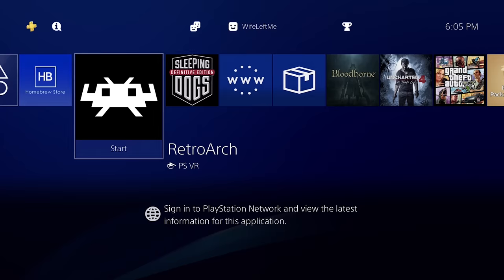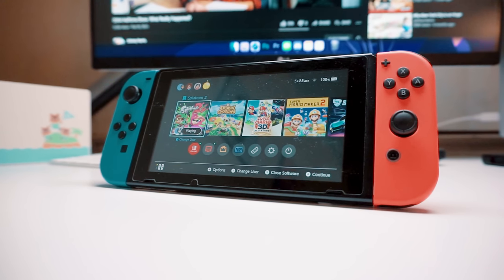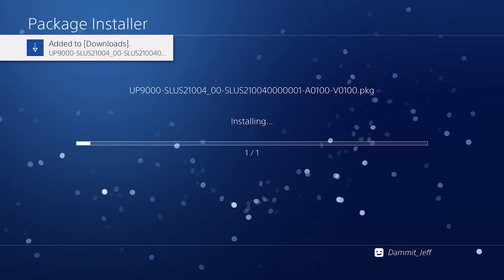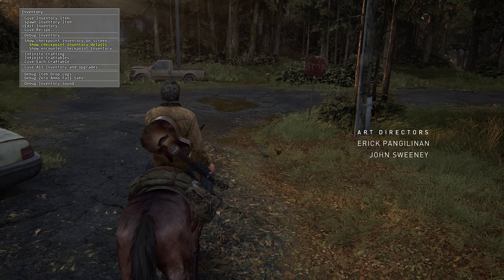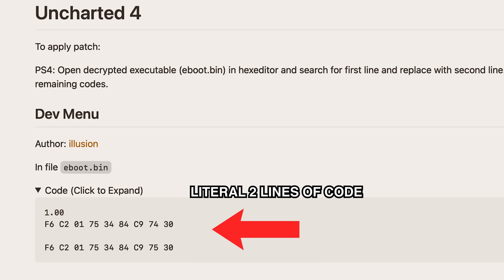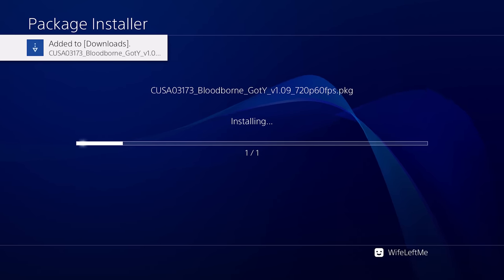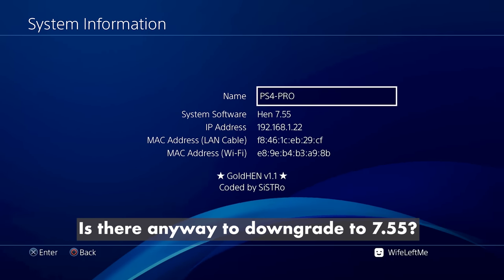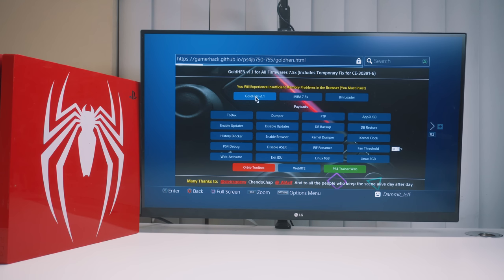THIS is what a Jailbroken PS4 Pro Looks Like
Ever wonder what does a modded PS4 Pro look like? What can you do with a modded PS4? Turns out, theres a lot! From modding PS4 games, using cheat engines, dev modes on PS4, and even running Linux, Cemu and Wii all on the PS4! That's right, you can even run Wii U games on a jailbroken PS4, and I'm going to show you how to jailbreak your PS4, how to run linux on PS4, and so much more. While making this video, I was asking myself, is it possible to jailbreak a PS4 Pro? what about a PS4 slim? Turns out, you can! Assuming you have the right software. Walk with me as we do a PS4 jailbreak walkthrough ad see what's possible!

Intro: 0:00
How do we Jailbreak?: 1:54
Installing Homebrew: 4:31
Mod Menus and Cheats: 6:03
Modded Save Files and PS5: 8:21
60FPS Patches: 9:08
PS2 Emulation: 11:08
Running Linux: 12:48
FAQ: 14:12